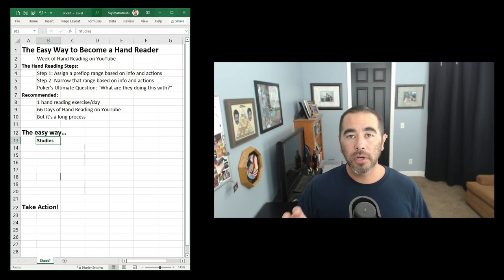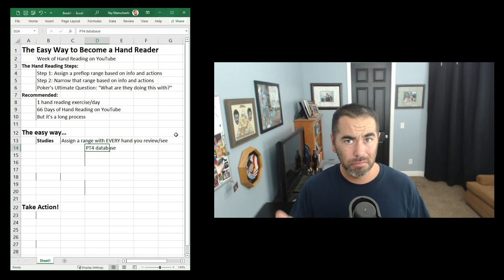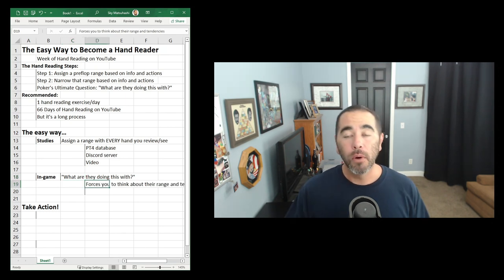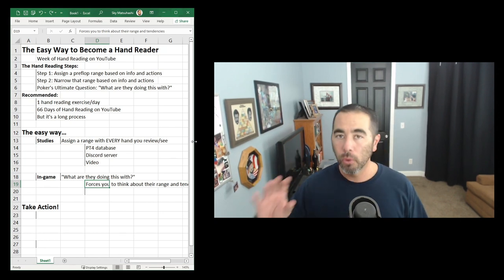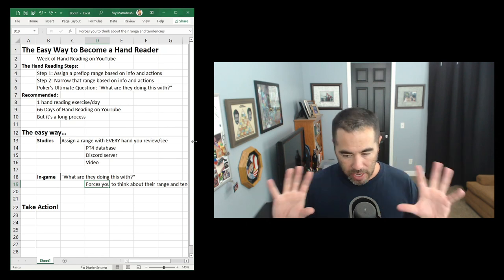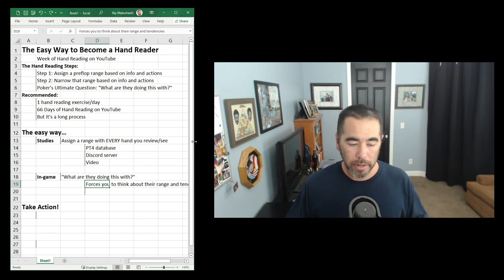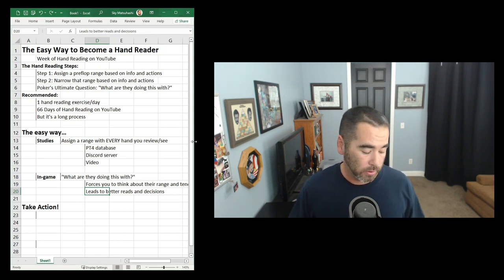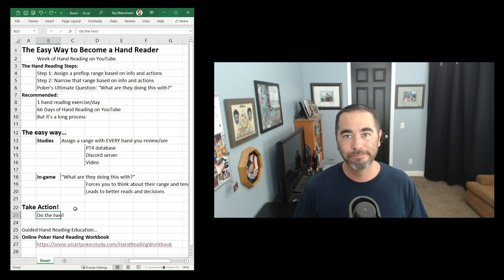The Easy Way to Become a Hand Reader (Smart Poker Study Podcast #409)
Visit the show notes page for a transcript of today's episode